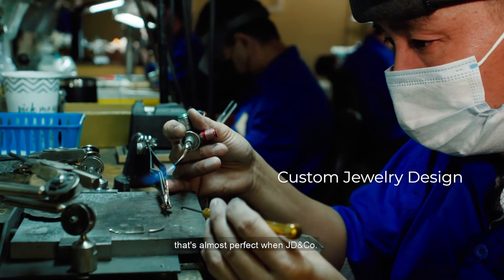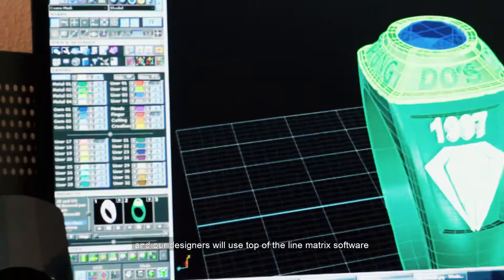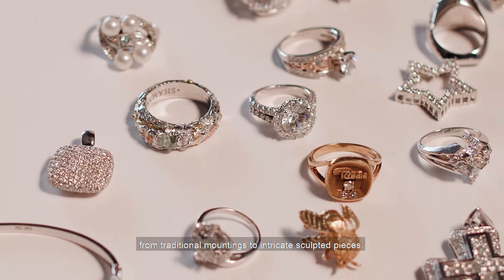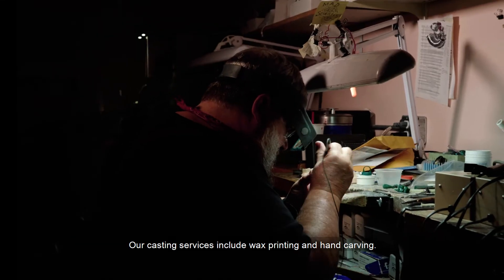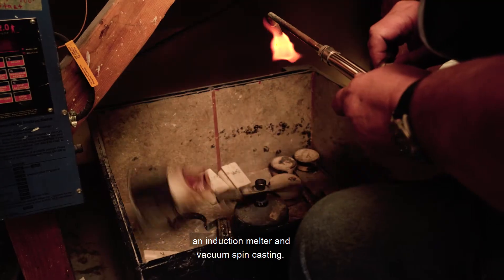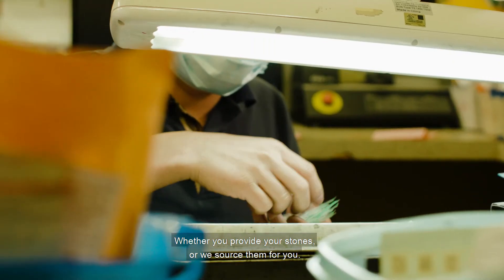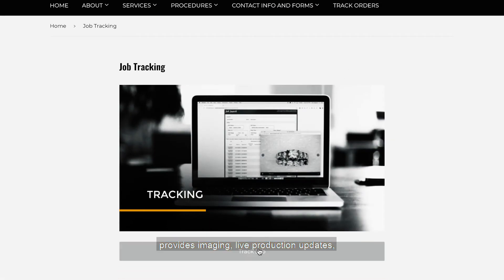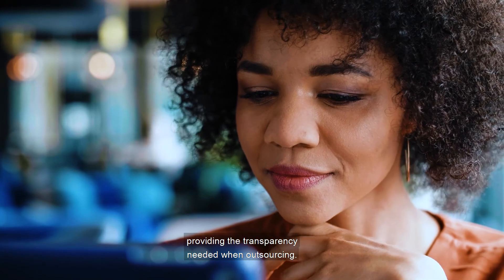A Full-Service Trade Shop for Custom Jewelry Design & Casting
Don’t settle for a style that’s ‘almost perfect’ when JD&Co. offers complete custom jewelry design services.  Start from a sketch or simply a description and our designers will use top-of-the-line Matrix software to breathe life into custom design ideas.  Our casting services include wax printing and hand carving, and our team of bench and master jewelers complete your piece with stone setting and assembly.